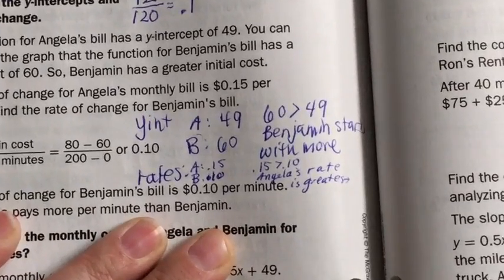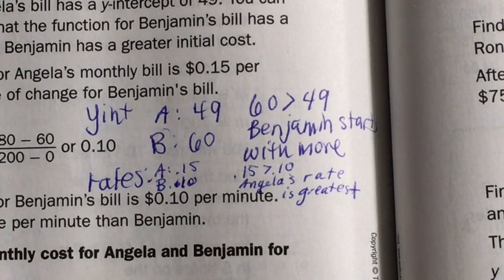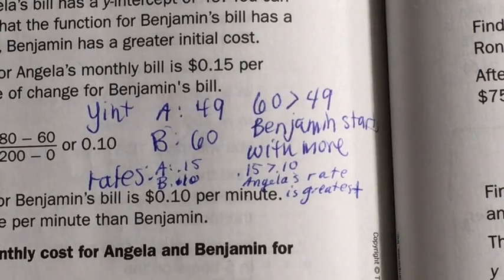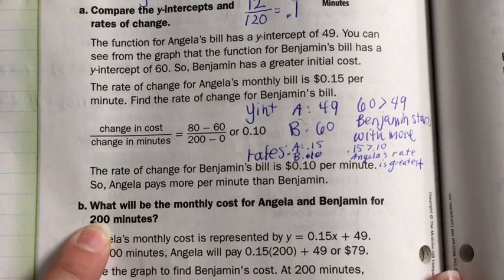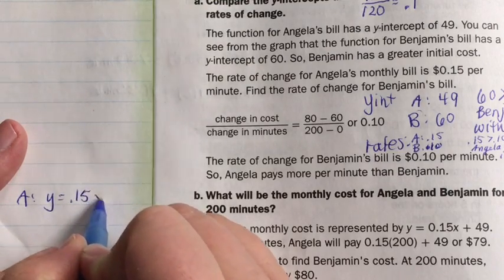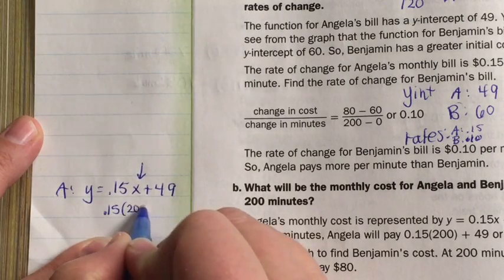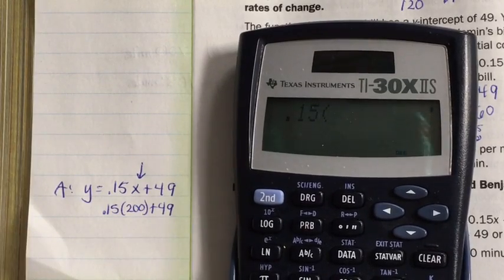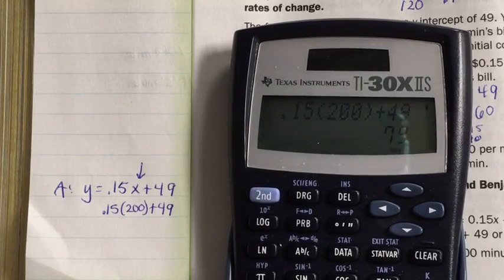Math 8 Ch 4 Lesson 5 Part 2